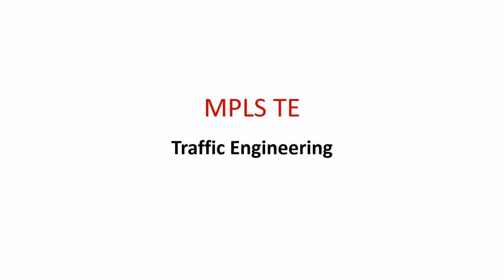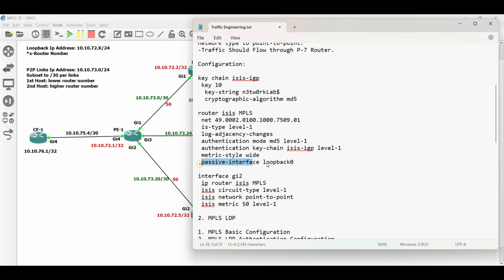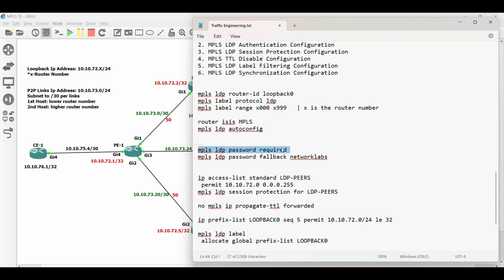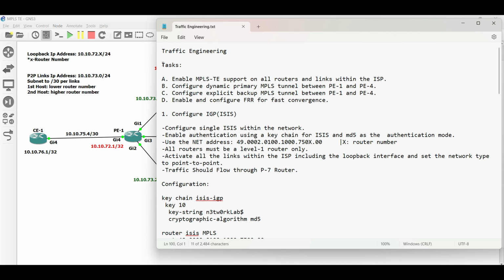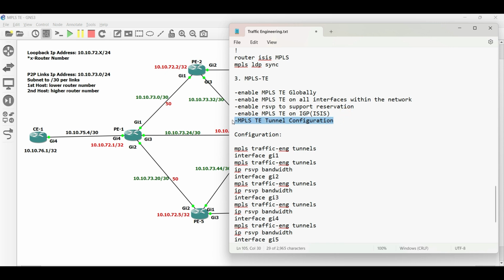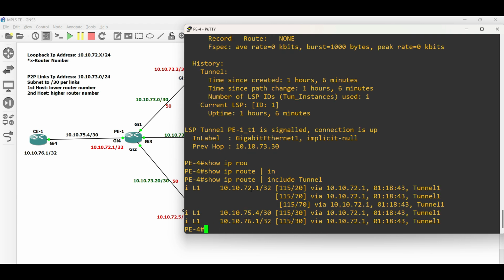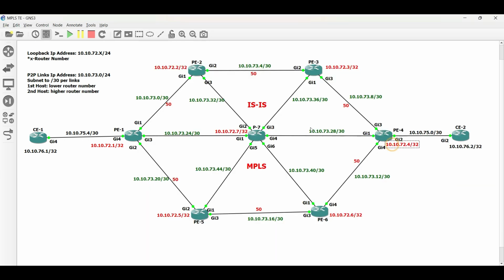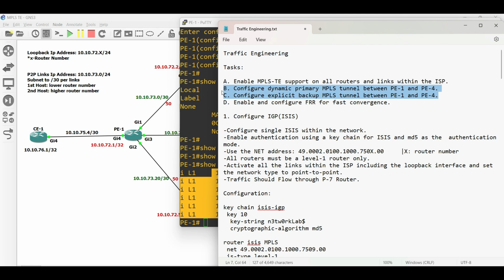MPLS TE Traffic Engineering (Part -1) ISIS, MPLS, Dynamic & Explicit Tunnels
This Video Includes  ISIS IGP Configuration
MPLS LDP Configuration
MPLS TE Configuration
MPLS TE Dynamic and Explicit Tunnel Configuration
End-to-End Testing